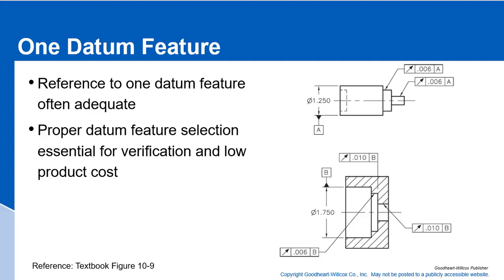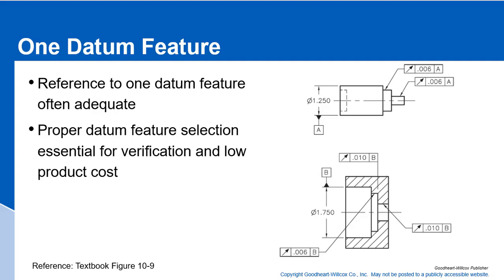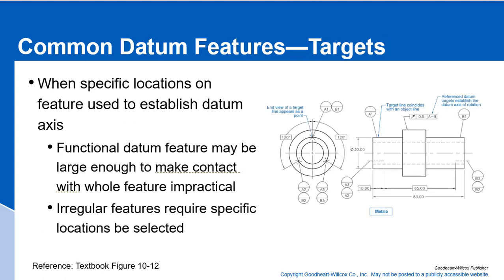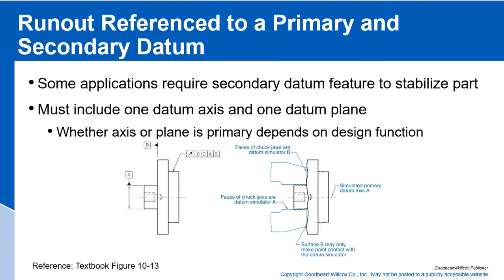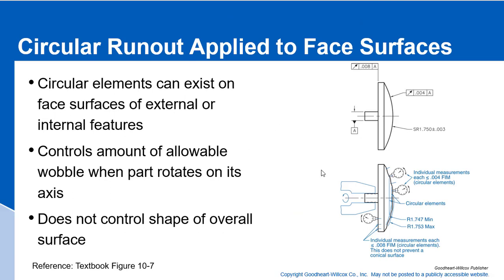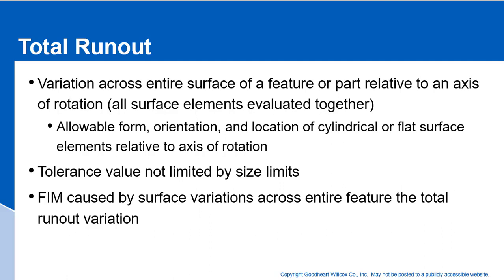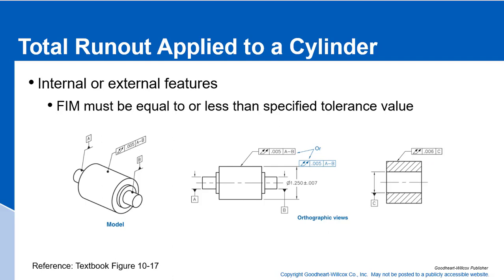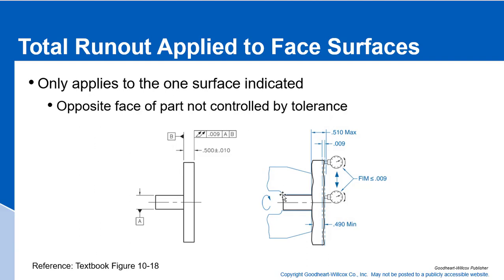GDT Lesson 10 2